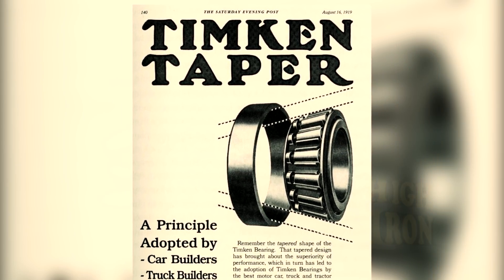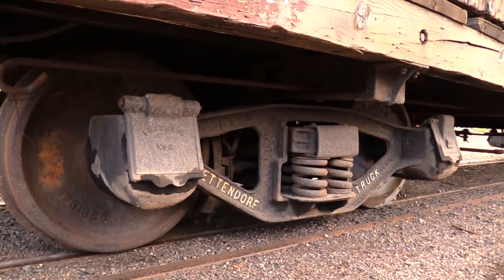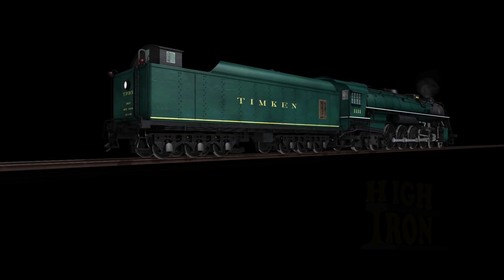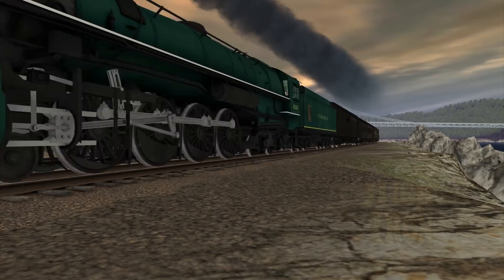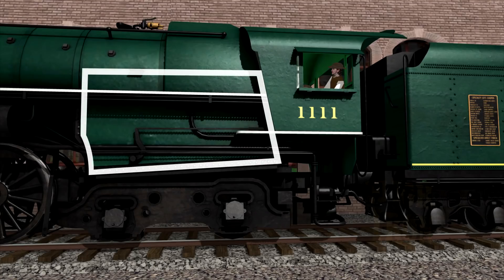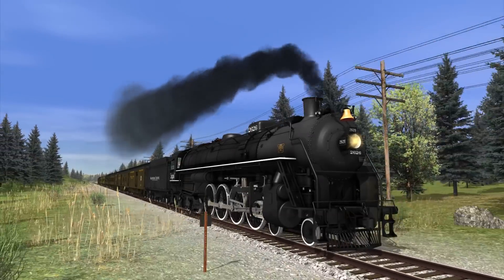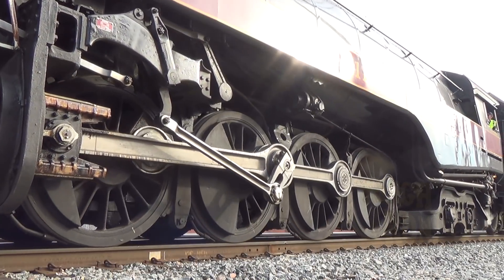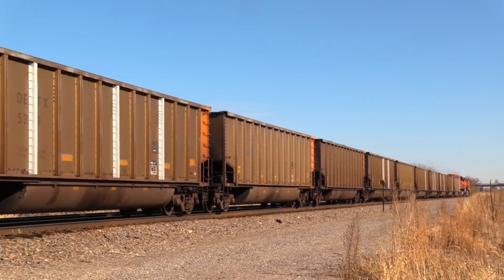Timken's Four Aces Locomotive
Timken Company No. 1111, known as the, "Four Aces," was built with one purpose in mind: to prove that roller bearings would benefit the railroad industry.

Download the Legacy of the BN route for Trainz Simulator

Columbia Orchestra - 11 - Musical Snapshots
Mysteries - Dan Lebowitz
Allégro - Emmit Fenn
Trickle of Water - Underbelly & Ty Mayer
Before I Go - RKVC
City By Night - ELPHNT

To continue to see updates, photos, and new videos from High Iron, including San Juan Branch Line, follow us at these links: